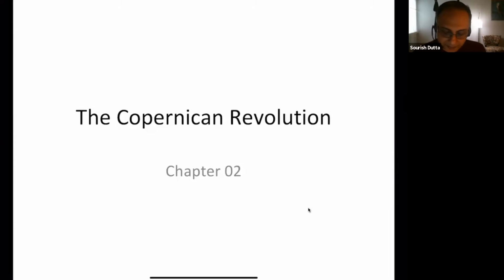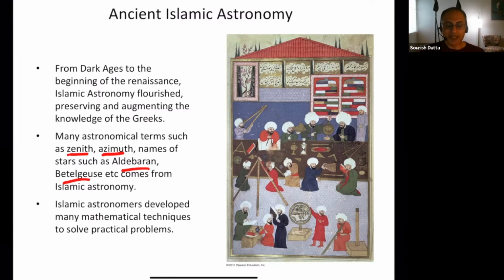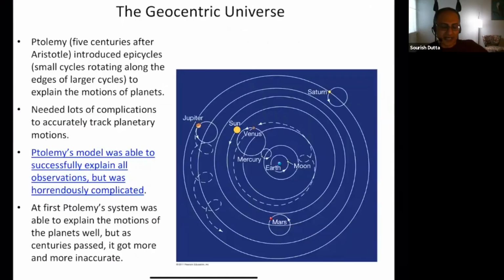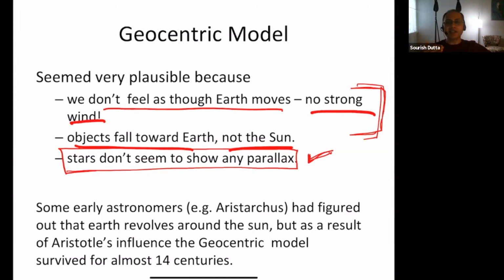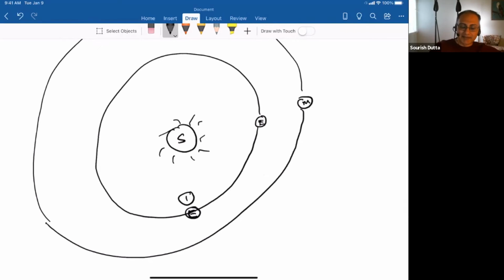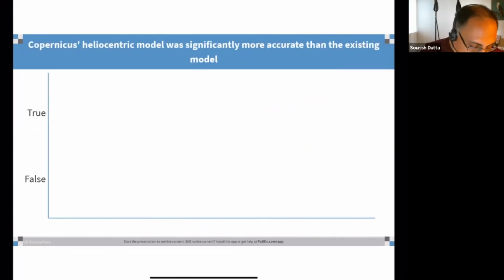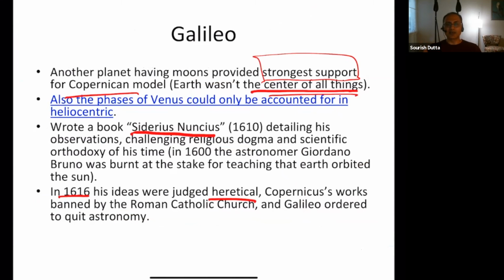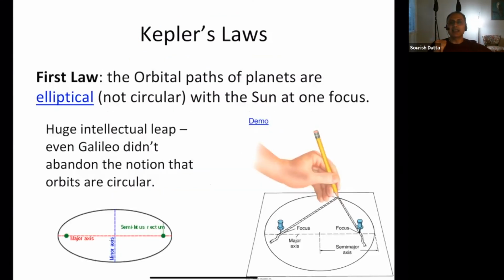ASTR Ch 2 Slides 1-27 (History of Astronomy)